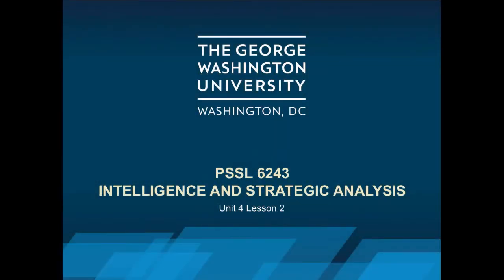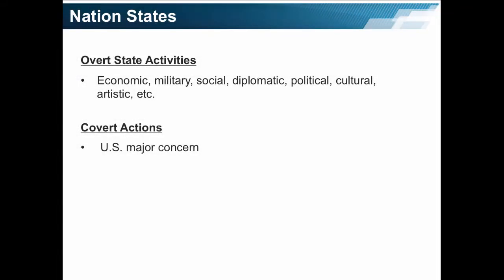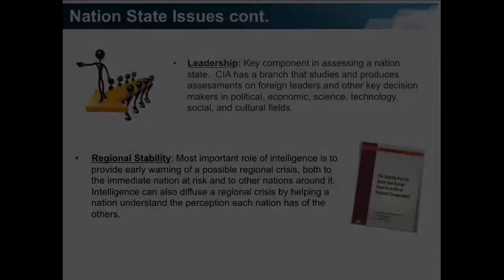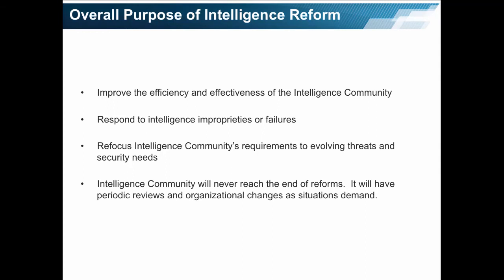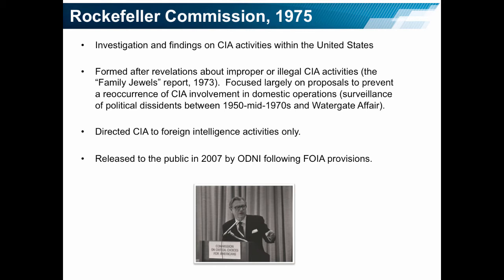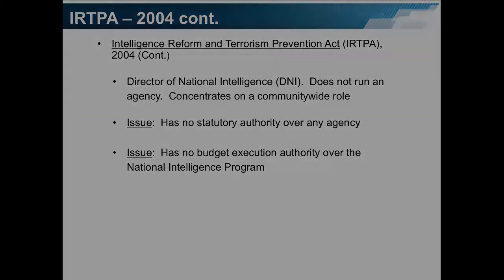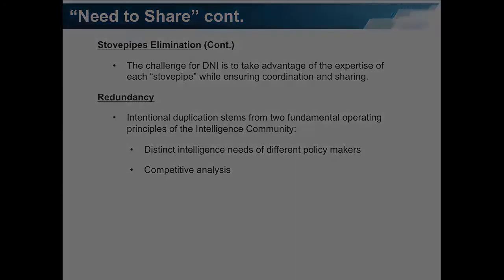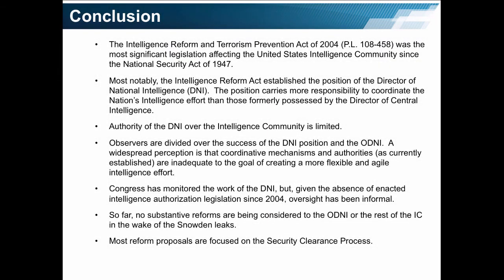PSSL6243: Unit 4 Lesson 2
Intelligence and Strategic Analysis